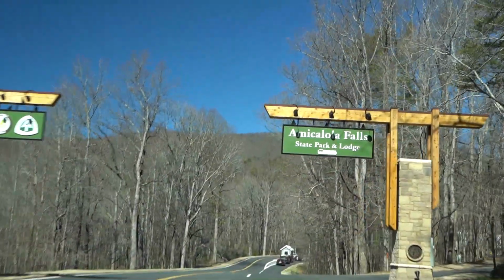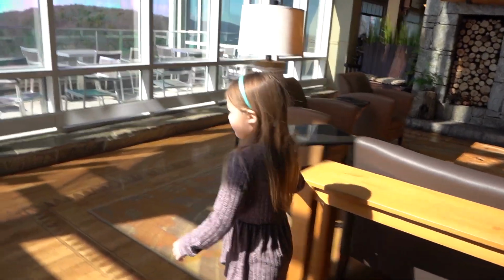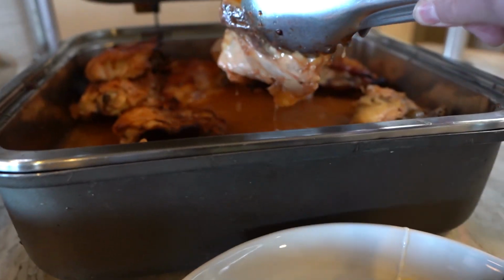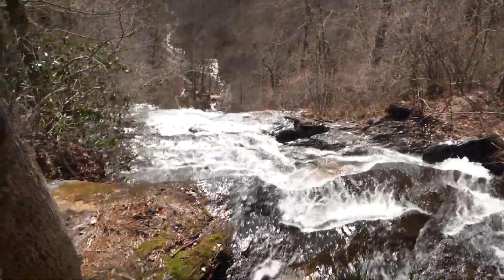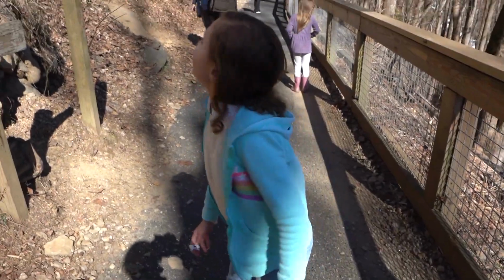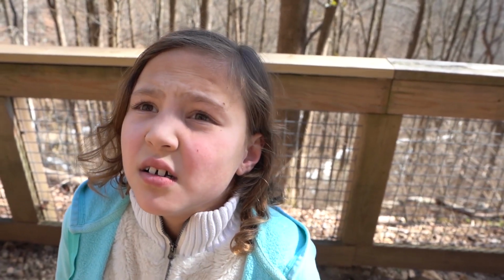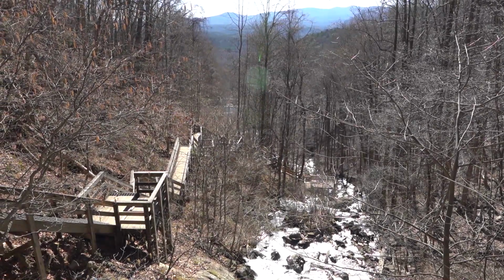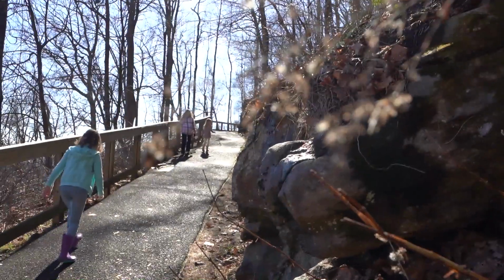Amicalola Falls State Park and Lodge in North Georgia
We are so glad you are here!  Thanks for joining us! We love connecting with you.Each week we bring you along on our family travels each sharing tips,  locations and fun.